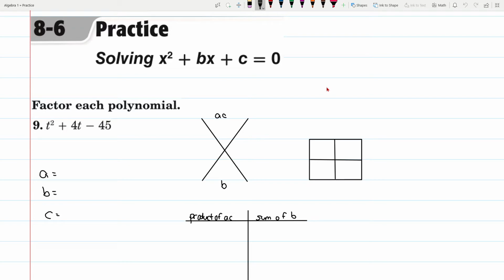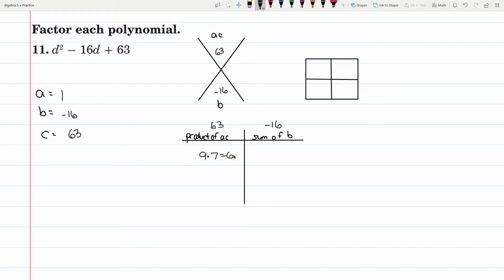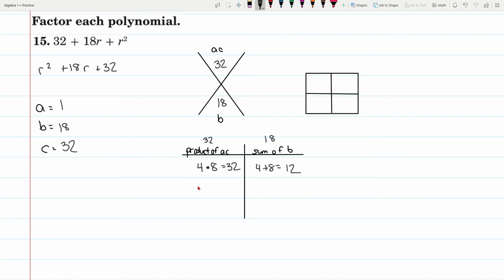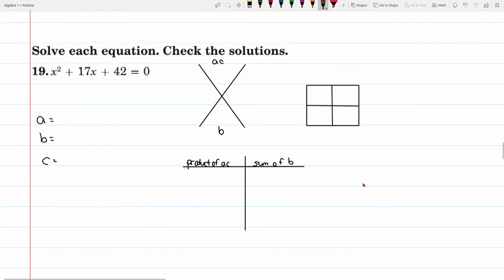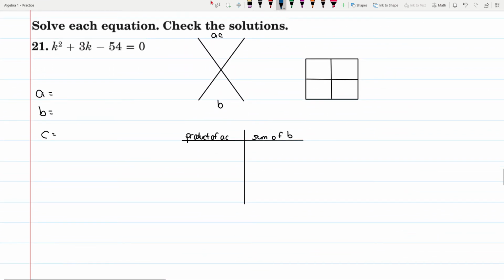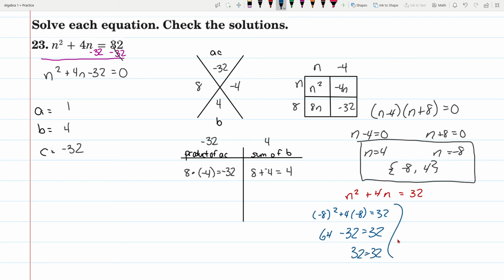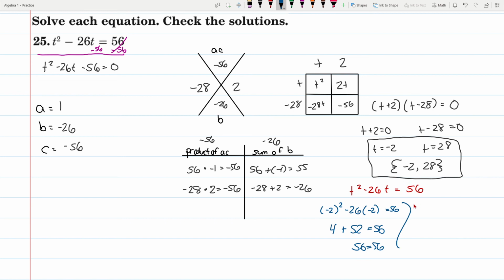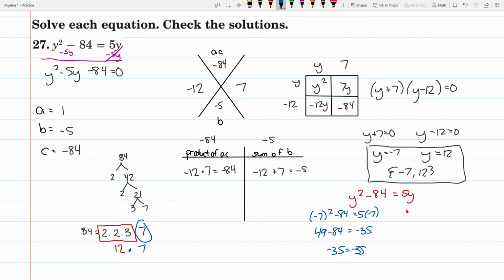Algebra 1 - 8.6 Practice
Problems from 8-6 Practice Worksheet

© The McGraw-Hill Companies, Inc. – Carter, John A. Algebra 1. Columbus, OH: McGraw-Hill Education, 2014. Print.